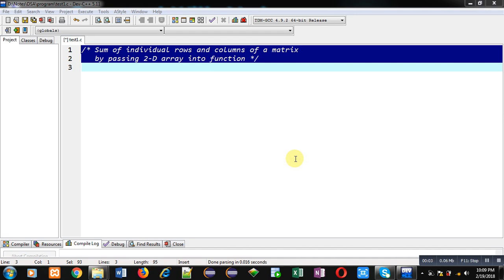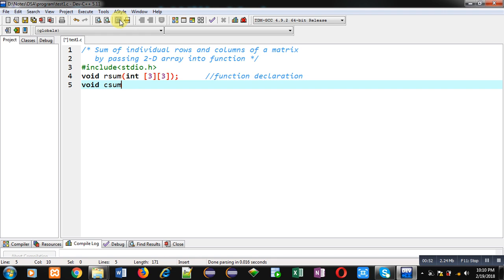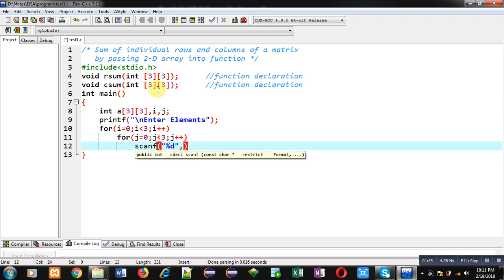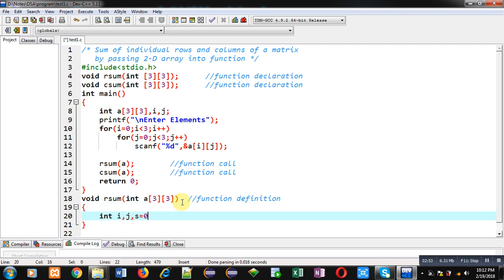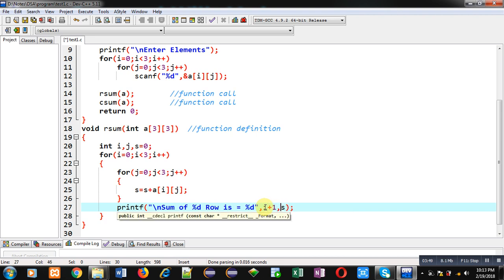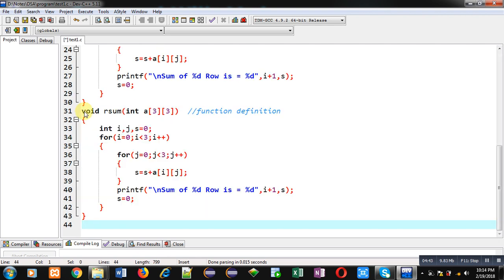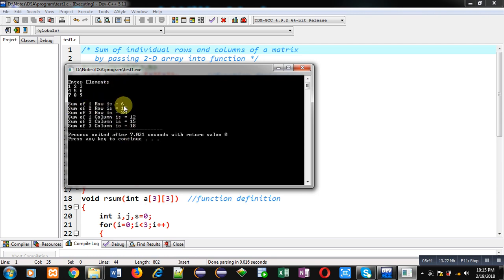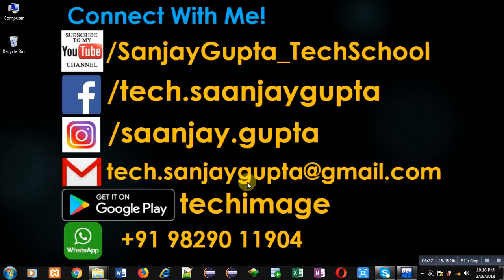Sum of individual rows and individual columns of matrix by passing 2-D array into function in C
How to print sum of individual rows and individual columns of matrix by passing 2-D array into function in c programming language.